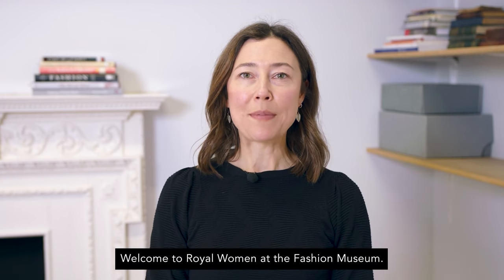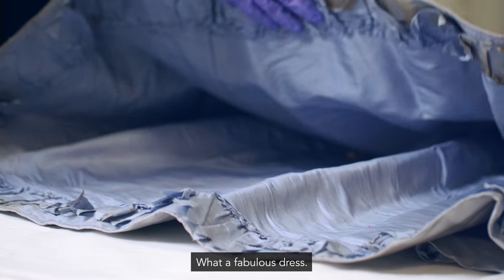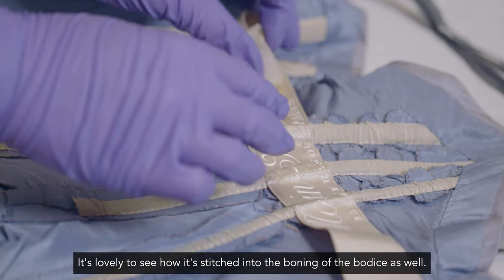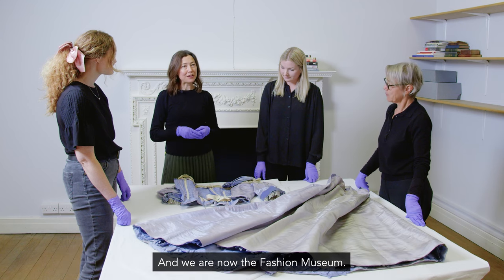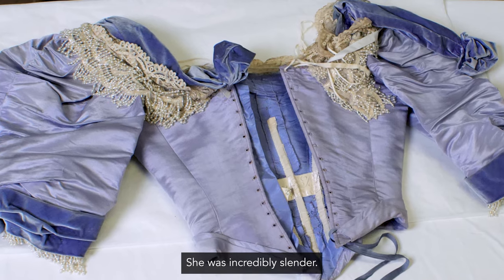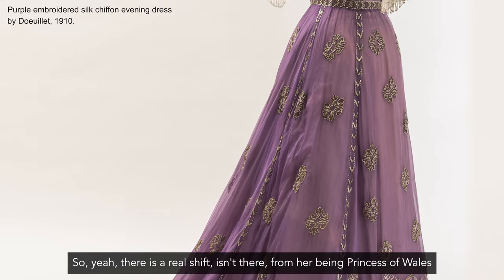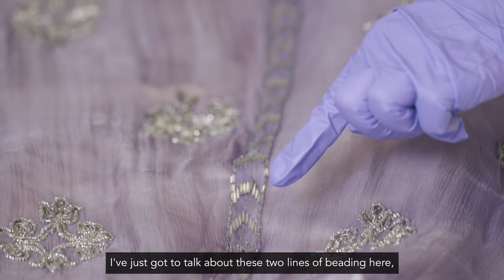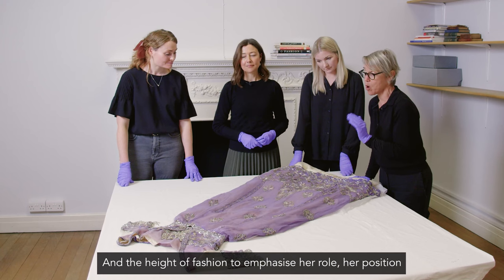Discover Royal Women at Fashion Museum Bath: Queen Alexandra/Series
Take a close look at two dresses which once belonged to Queen Alexandra, wife of King Edward VII of Great Britain. The first dress (1890s) was worn when Alexandra was Princess of Wales.  In the 1930s it was worn to fancy dress parties by its new owner before being donated to the Museum of Costume (now Fashion Museum Bath). Watch as the Fashion Museum team discover something new about the dress! The second heavily embellished dress was worn in the 1910s when Alexandra was Queen.

Fashion Museum Bath has temporarily closed before moving to a new location in the centre of Bath. While the collection is in temporary accommodation you will still be able to access it online, where we will create an exciting programme of digital content, and loans to other museums. Subscribe to our channel and never miss a video Follow us on social media: Like Fashion Museum Bath on Facebook Follow Fashion Museum Bath on Twitter Follow Fashion Museum Bath on Instagram